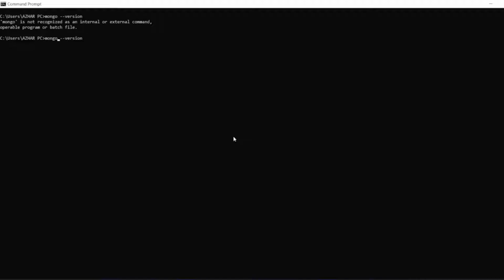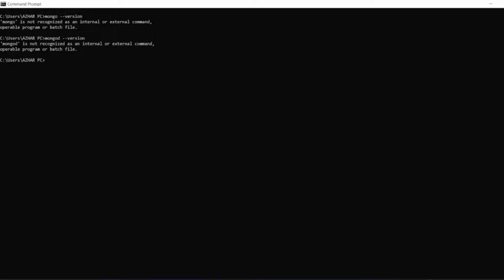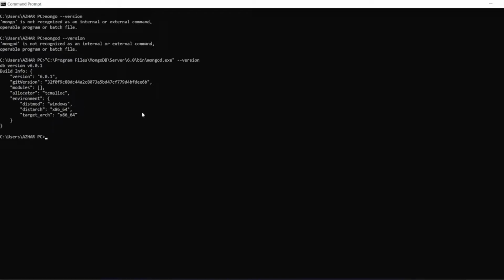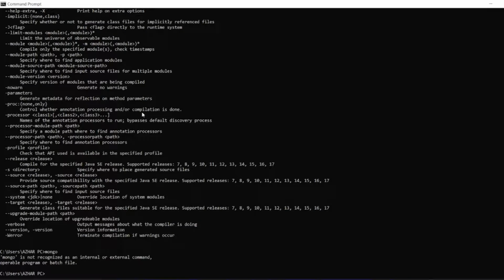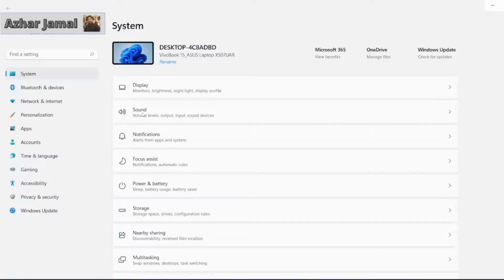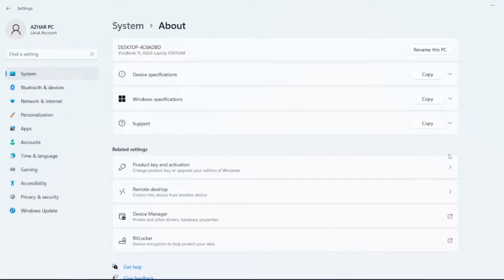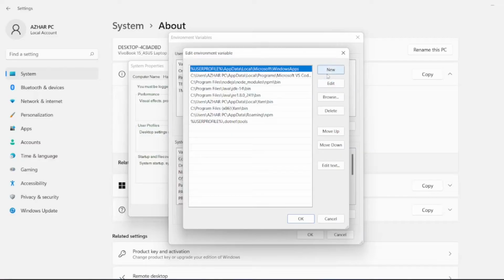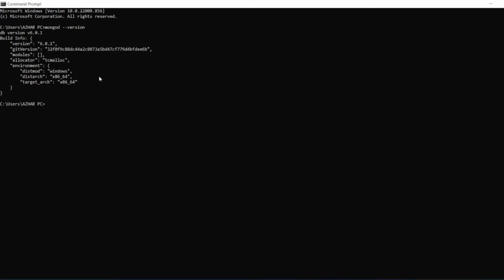How to set environment variable for MongoDB in windows 11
Steps:
1. Right Click on the desktop,
Show More Options - Display Settings
or
Click on windows icon - Settings
2. Navigate to bottom System - About
3. Click on About
4. Expand Device Specifications
5. Click on Advanced System Settings
6. Click on Environment Variables
7. Click on Edit under 'Path'
8. Click on 'New' and Add the Path of mongoDB
9. Open cmd
10.Type 'mongod --version'  it should display the version

Chapters:
0:00 - Introduction to the video
1:20 - Open settings and add env variables
2:12 - End Tags and Subscription to the Channel